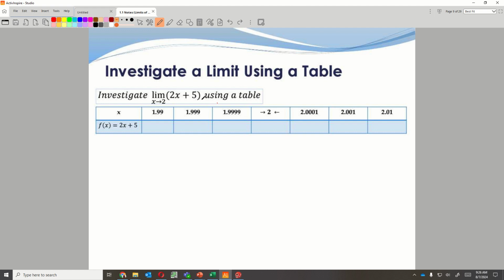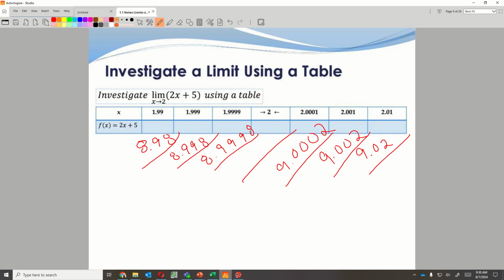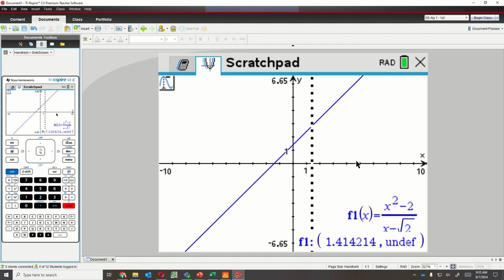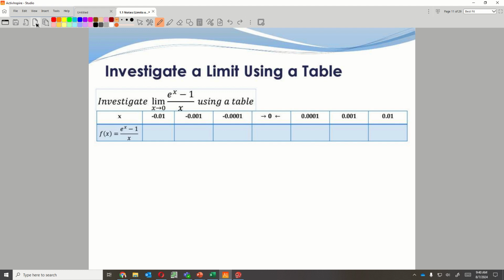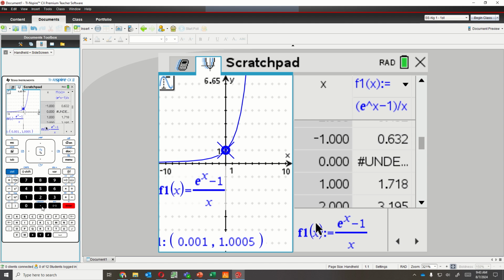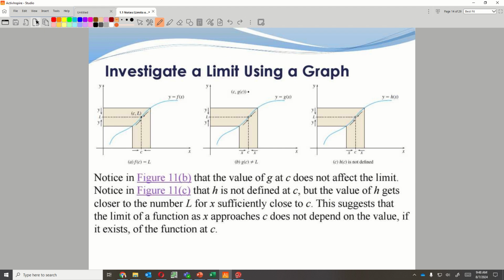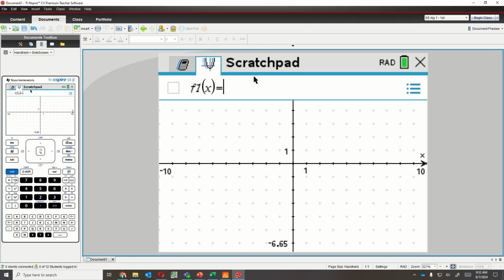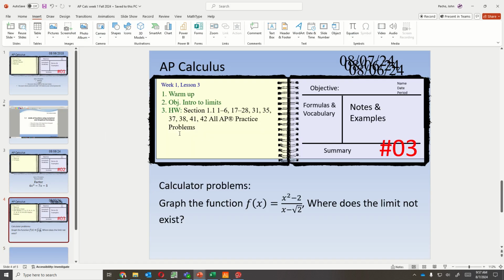AP Calculus AB 1.1 Limits of Functions using numerical ang Graphical Techniques B